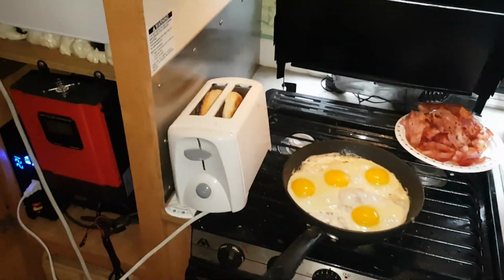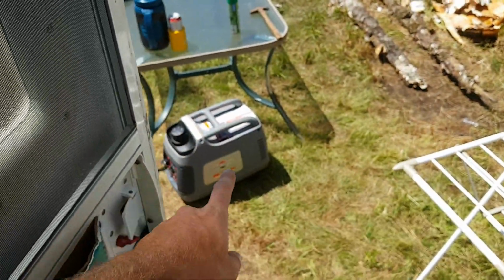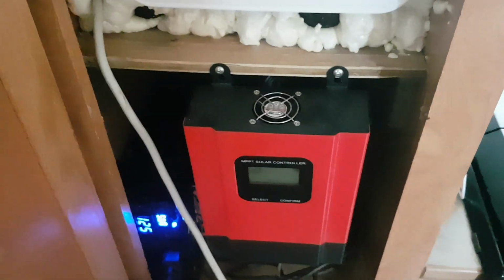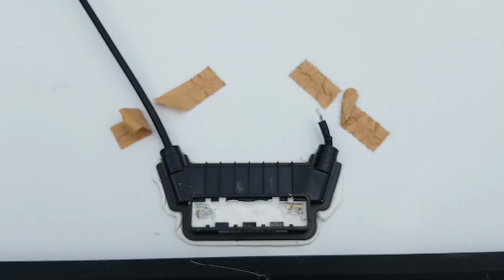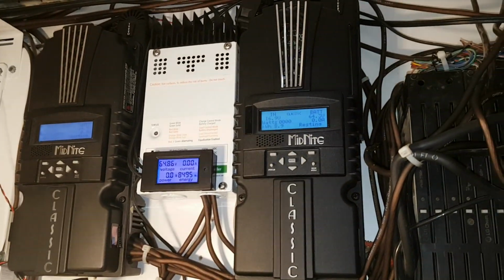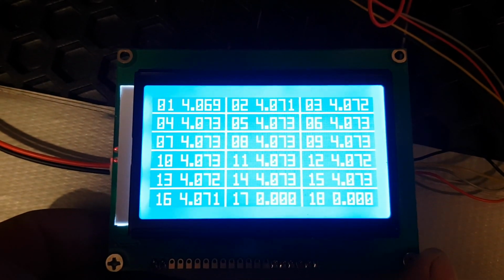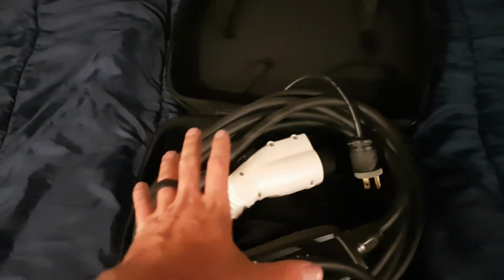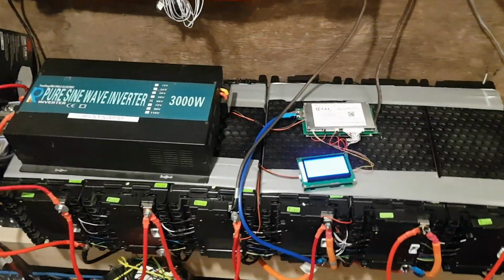Inverter Generator Parallel With 3000W Reliable Inverter And Much More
If you would like to send me something to review or inverter to fix